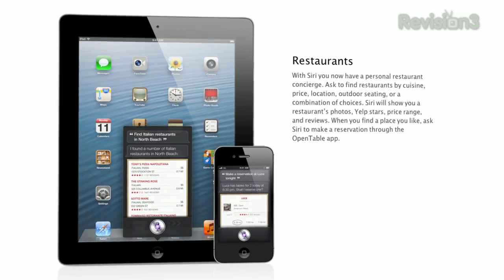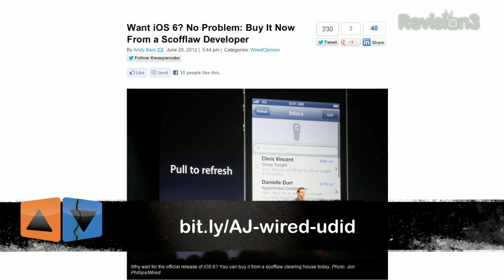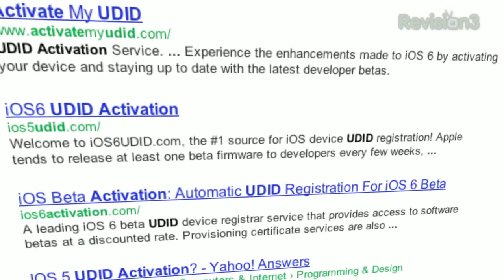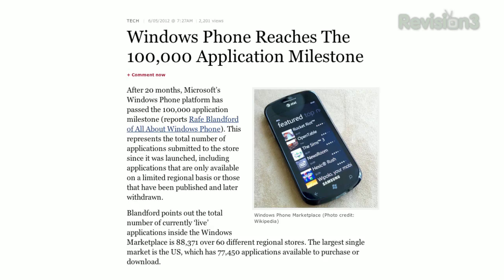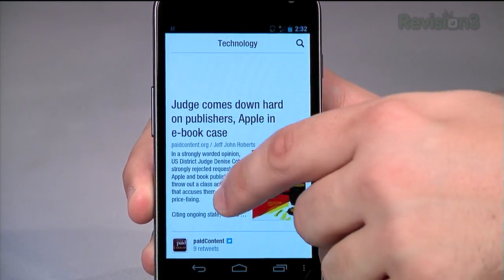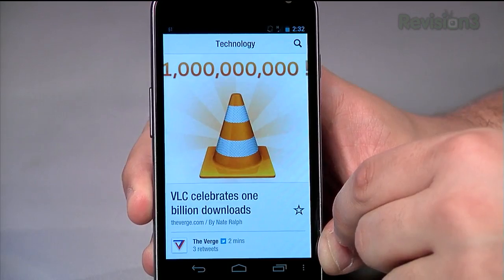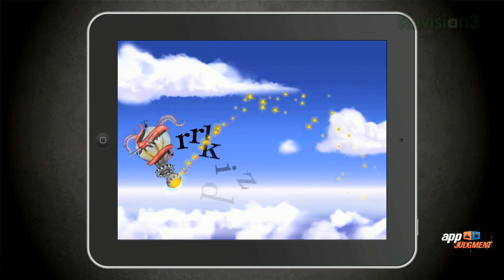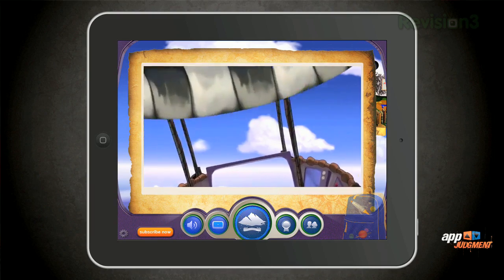How to Install iOS 6 on Your iPhone Now!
iOS 6 isn't slated to release until Fall of this year, but we'll tell you the sneaky way people are installing it RIGHT NOW! We're also talking about: Microsoft hits 100,000 apps in their app store and Flipboard comes to Google Play!

ABOUT APPJUDGMENT
With hundreds of apps to choose from for your iPhone, Android or whatever smartphone you may have, how do know what's worth the download? AppJudgment is your daily source for mobile phone app r